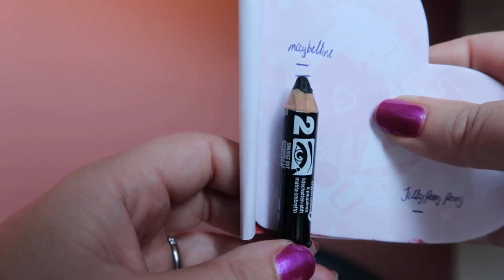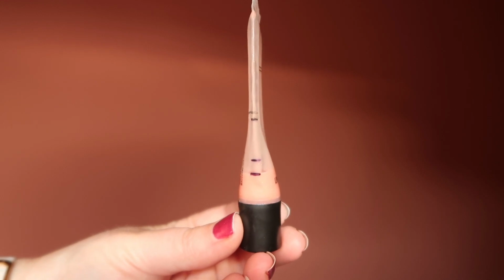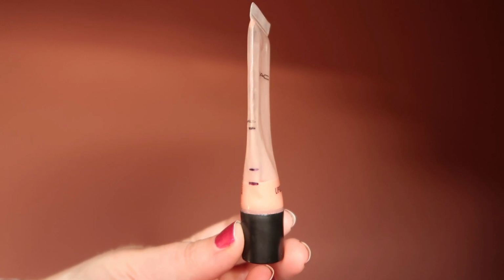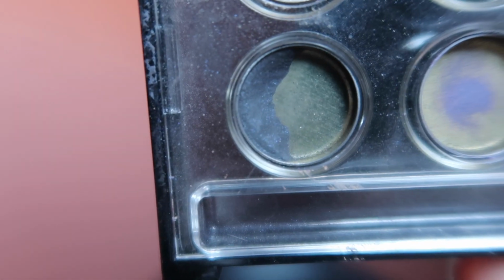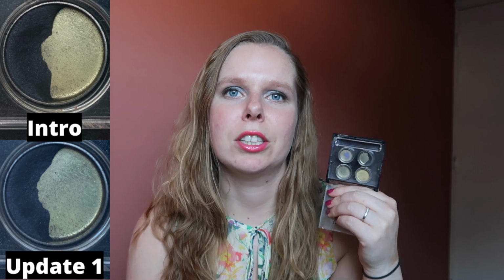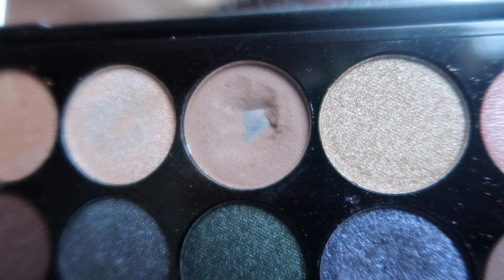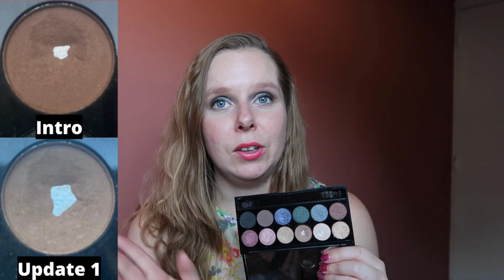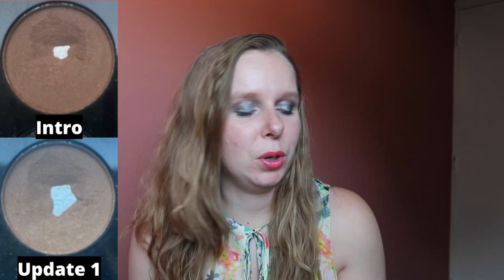Graveyard Project Pan 2023 - Update #1 // COLLAB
Hi guys! Here is update number 1 for the Graveyard Project Pan, created by @emilynmax !

Products mentioned:
ELF Natural Radiance Blusher - Bronzed
Sleek Storm Palette - Neutral Brown
Maybelline Shadow Pencil - Smokey Black
MAC Lipgloss - ?
Jelly Pong Pong Lip Blush - Red
Lancome Colour Focus Quad - Black Shade

What's on my nails: H&M - Great Looks